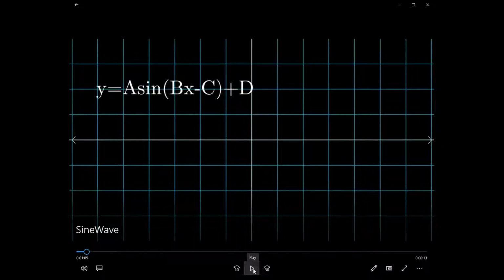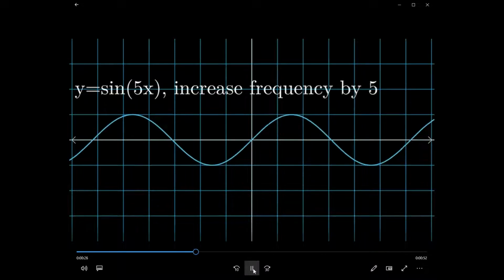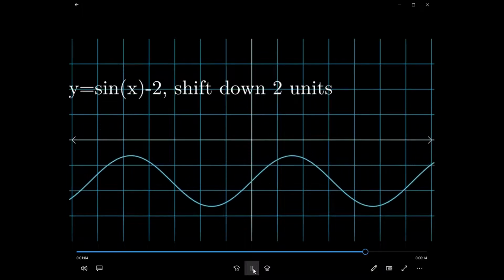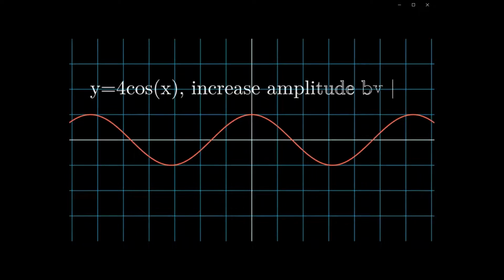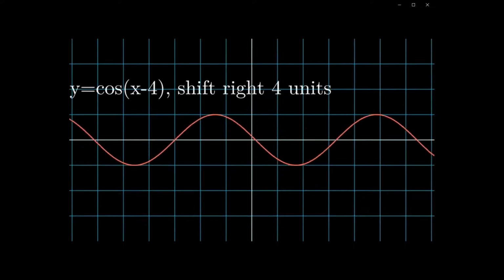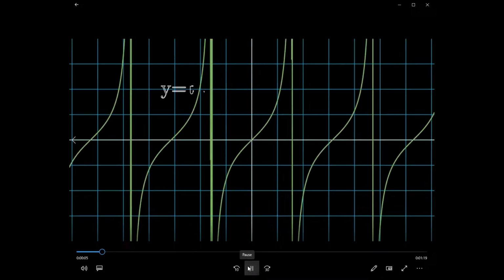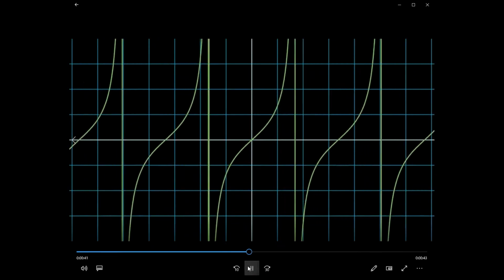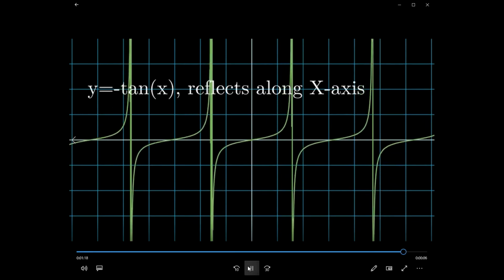Graphs of Trigonometric Equations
A PreCalculus project about the graphs and transformations of the sine, cosine, and tangent functions.